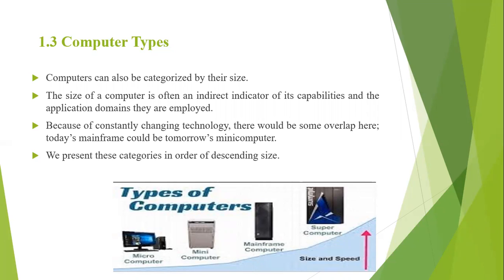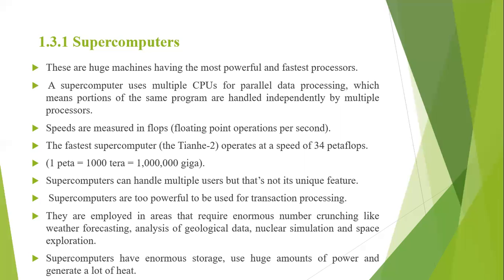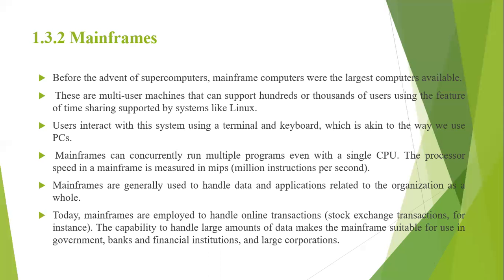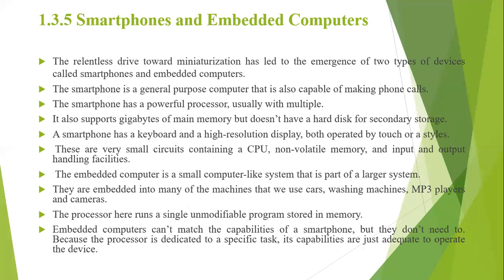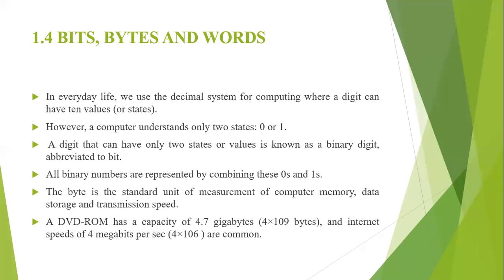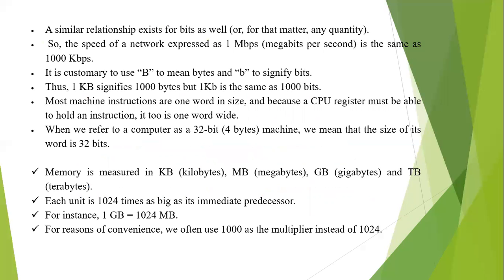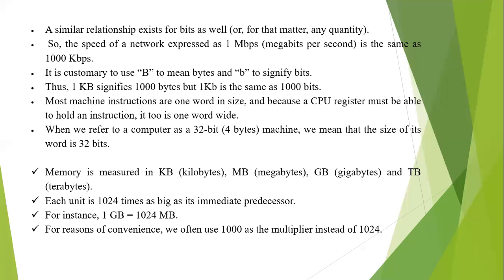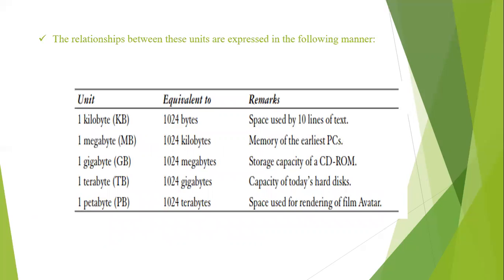18CPS13_M1S2_VIDEO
18CPS13_M1S2_VIDEO